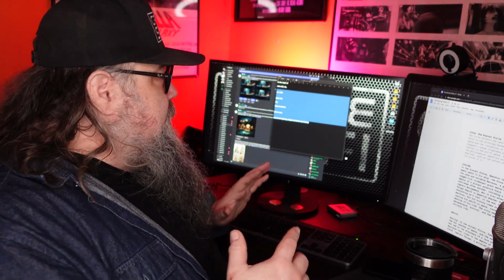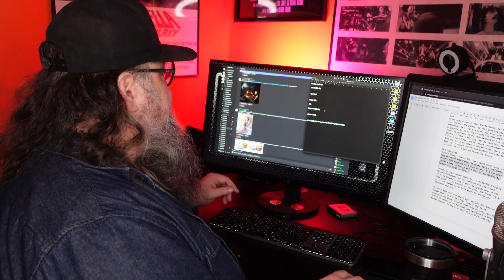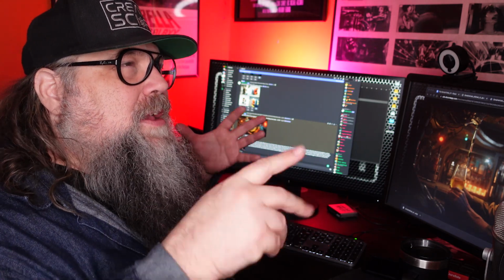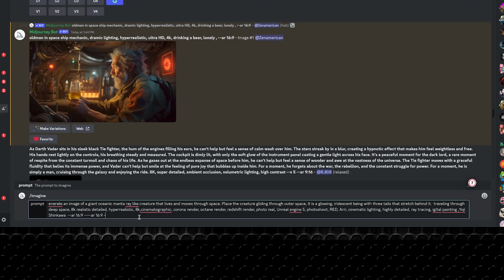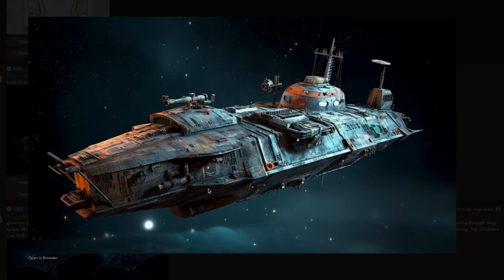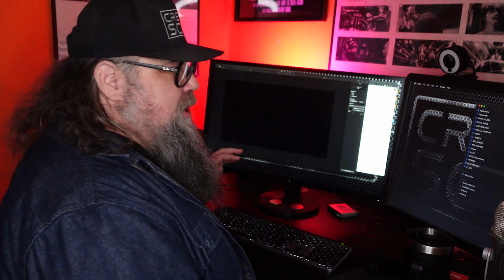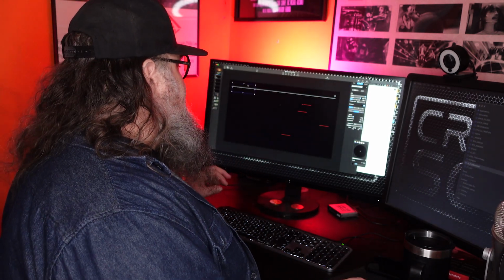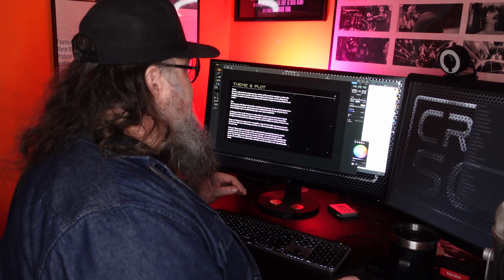USING A.I. CHAT AND A.I. ART TO CREATE A SCI-FI PITCH DECK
In this video, I share my process for using A.I. Chat and A.I. Art to create a pitch deck for my original sci-fi short film. By using these tools, I was able to generate ideas and refine my pitch, while creating stunning visuals for my deck.

I provide an overview of how A.I. Chat works and how it can help you brainstorm ideas and refine your pitch. I also showcase the capabilities of A.I. Art and how it can create eye-catching visuals for your pitch deck.

While I don't provide a step-by-step tutorial, I do give a general idea of how these tools can be used together to enhance your storytelling and elevate your pitch. Whether you're a filmmaker, writer, or creative professional, you'll find this video helpful in understanding how A.I. Chat and A.I. Art can take your pitch deck to the next level.

Join me in this video and learn how to use A.I. Chat and A.I. Art to enhance your sci-fi pitch deck and captivate your audience.